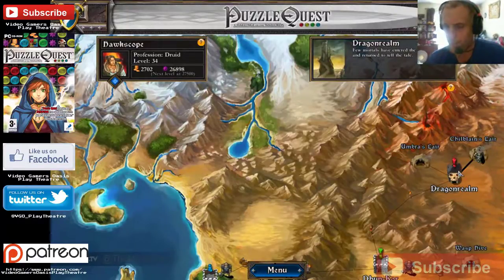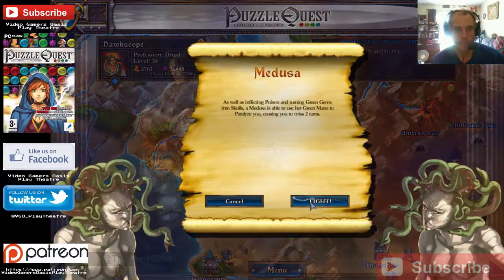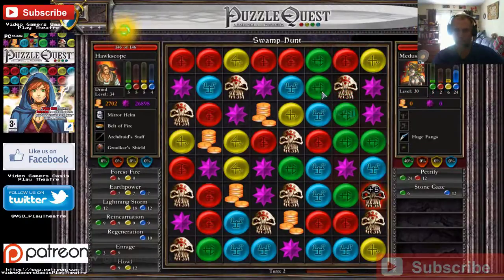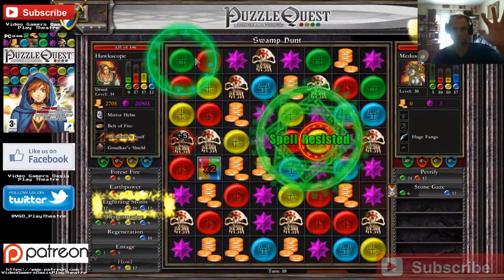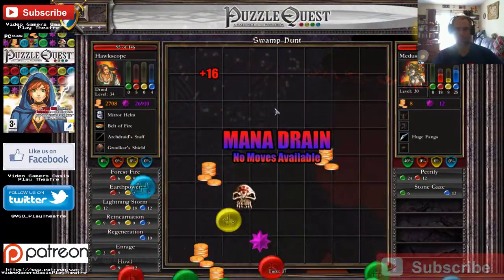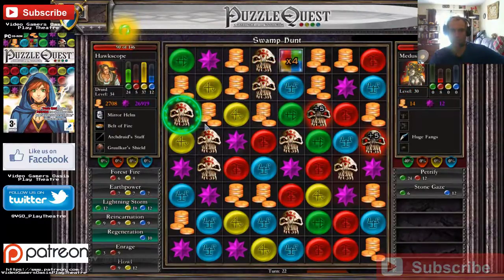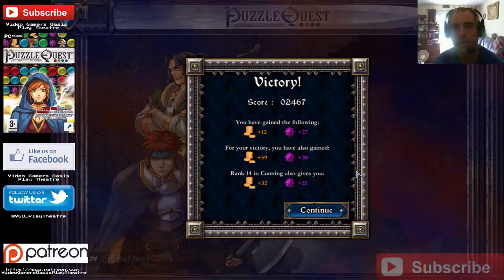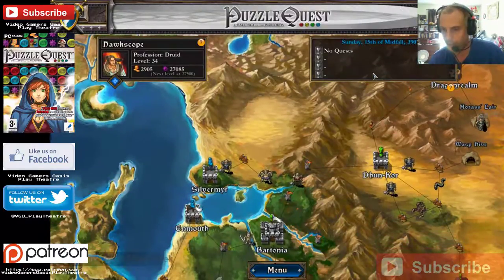Let's Play: Puzzle Quest: Challenge of the Warlords - Hawkscope - Swamp Hunt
Hawkscope the Druid goes to the swamp and battles a Medusa.